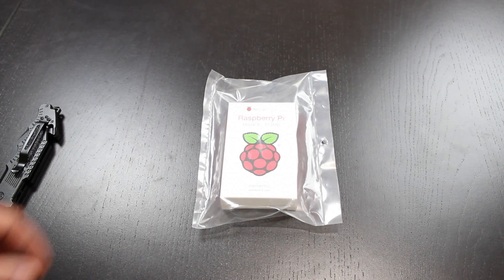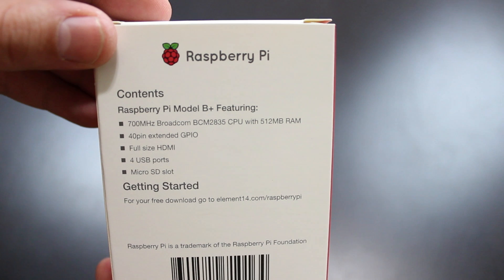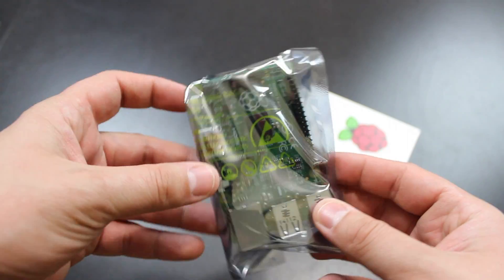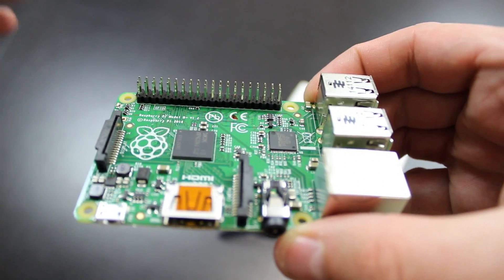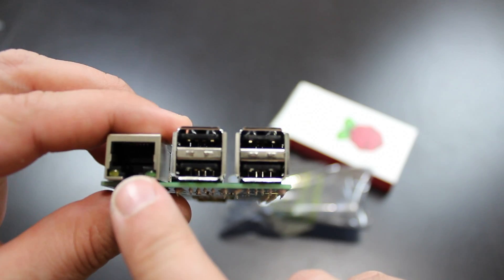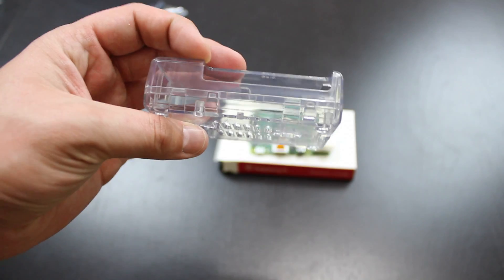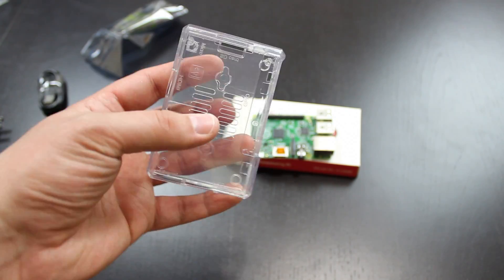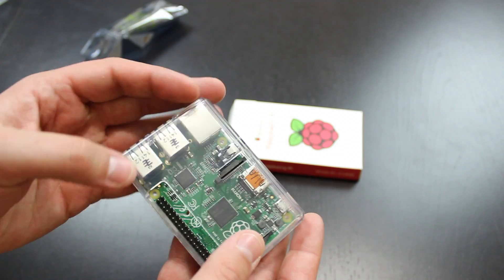Raspberry Pi B+ Unboxing!